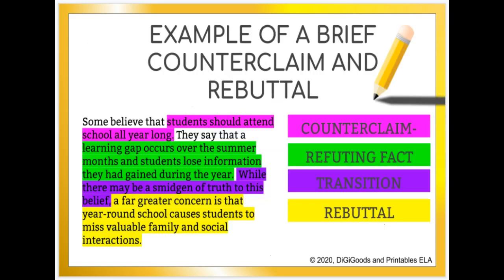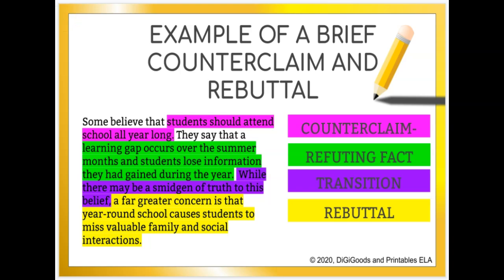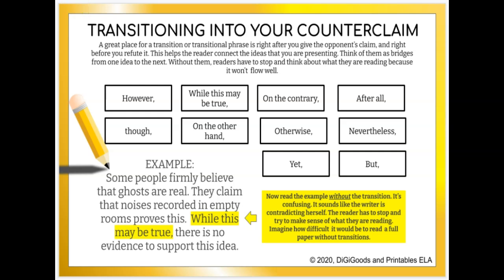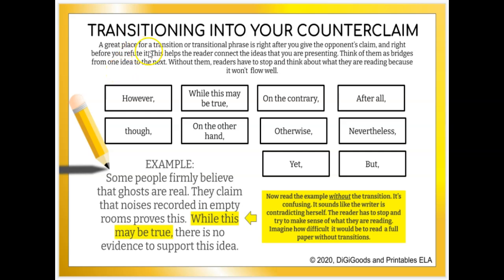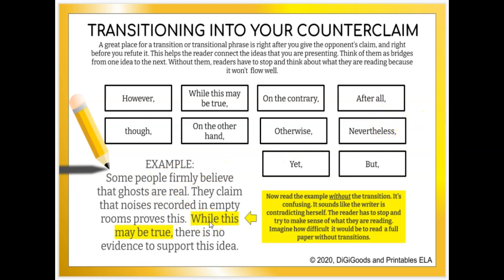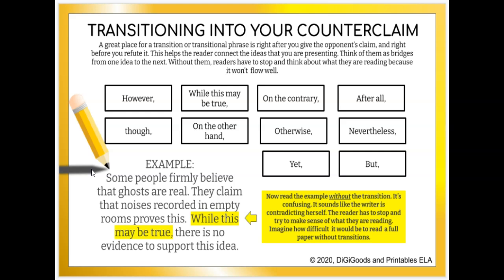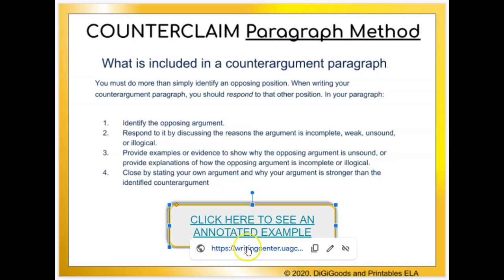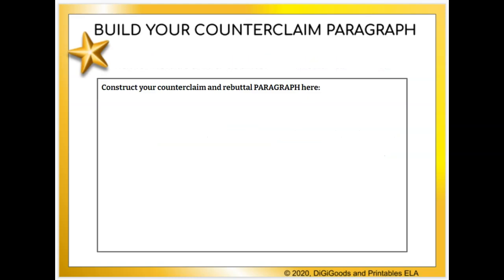ARGUMENTATIVE ESSAY WRITING S7 Counterclaim & Rebuttal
Argumentative Essay Writing Workshop: COUNTERCLAIM | COUNTERARGUMENT | The Thesis Statement Centered Approach. SEGMENT 7: GET YOUR COPY OF THIS DIGITAL WORKSHOP

Join me and other educators to discuss TEACHING AND GRADING students writing!